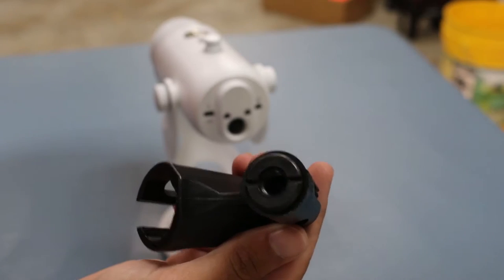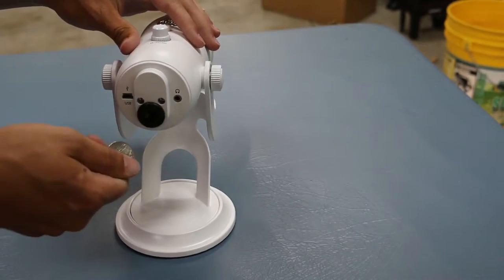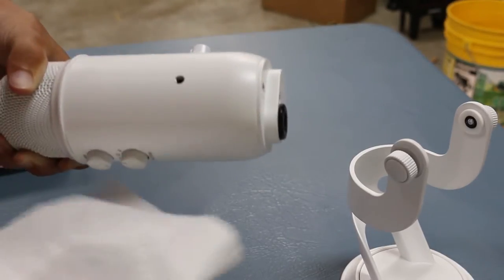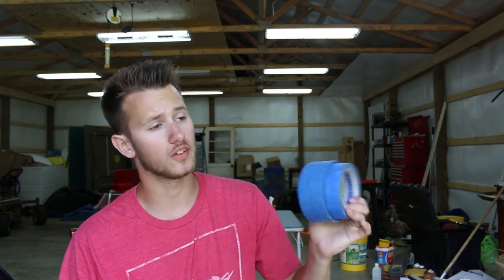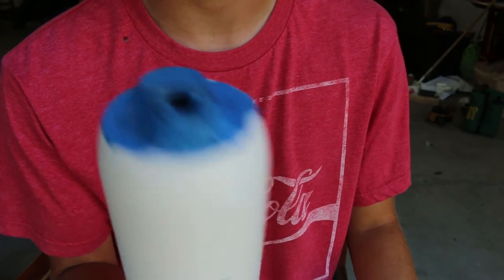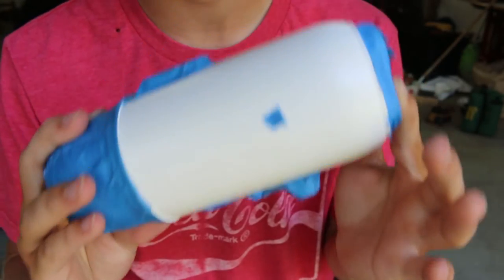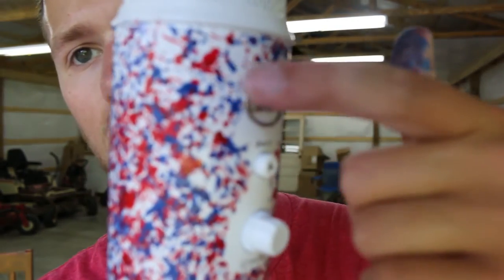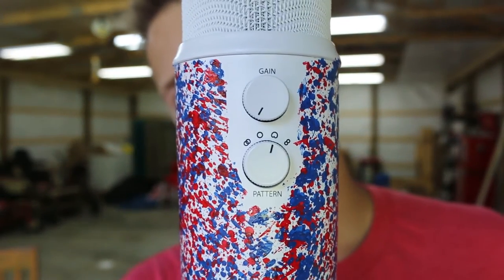Custom Blue Yeti!!!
This is a video all about how my yeti was shipped and painted all around, I'd like to take a moment so set right there I'll tell you all how I threw paints for you all to share